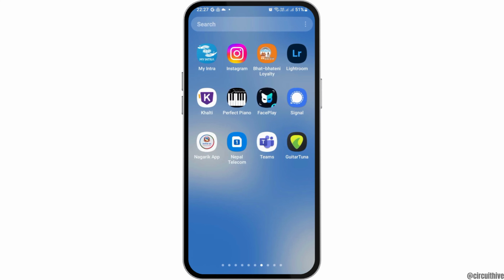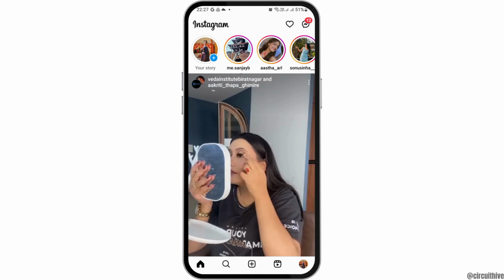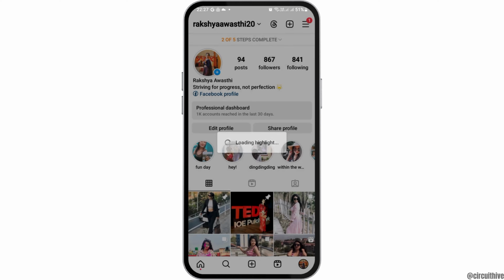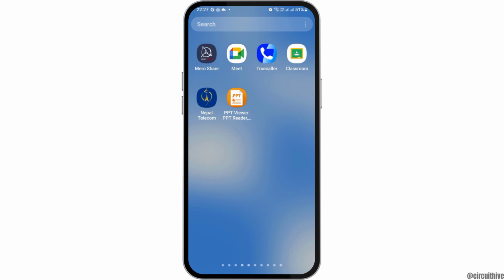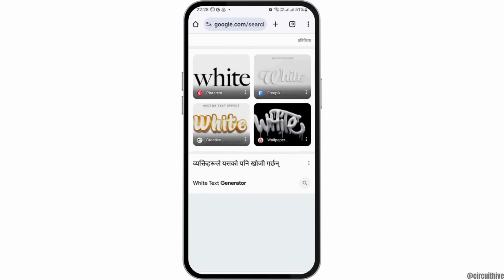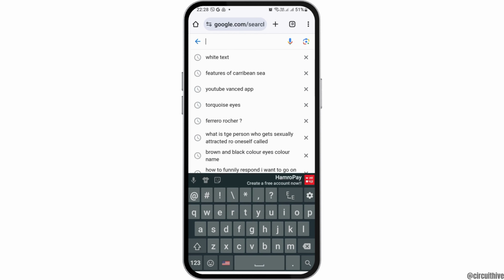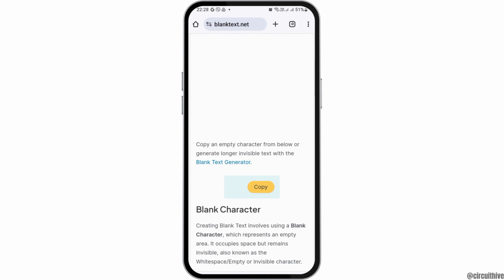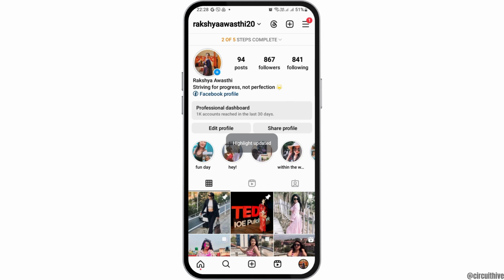How To Have Blank Highlight Name On Instagram - Full Guide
How to Have Blank Highlight Name on Instagram - Full Guide (2024)

Discover the steps to create a blank highlight name on Instagram with this comprehensive guide for 2024. Elevate your Instagram profile aesthetic by learning how to add empty space as a highlight name, enhancing the visual appeal of your highlights section.

In this tutorial:
0:00 - Introduction
0:15 - How to Have Blank Highlight Name on Instagram - Full Guide (2024)

Follow these detailed instructions to customize your highlight names with blank spaces on Instagram, giving your profile a unique and minimalist look.